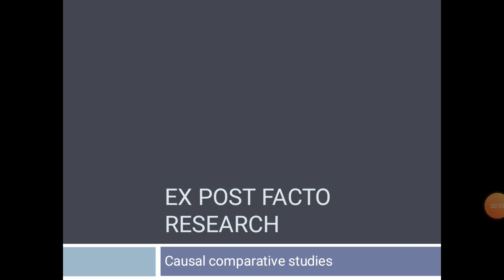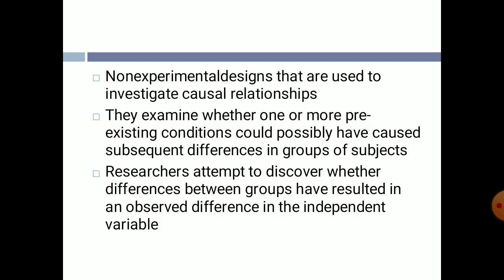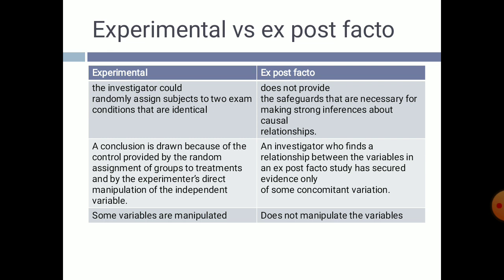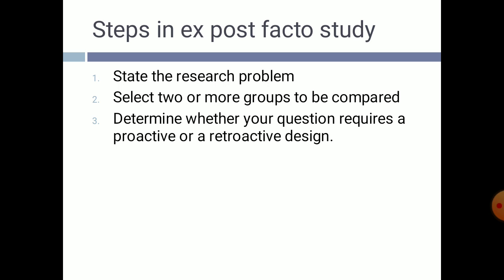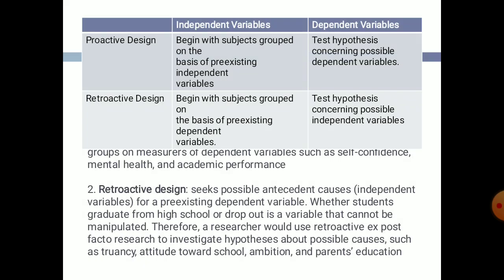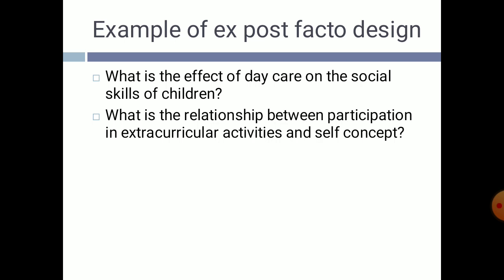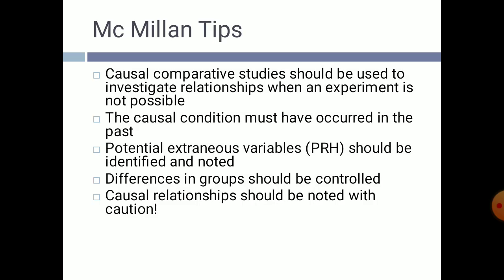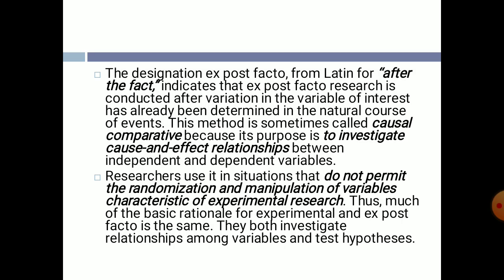Ex Post Facto Research / Causal Comparative Studies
Ex Post Facto Research or Causal Comparative Studies is nonexperimental studies to investigate the causal relationship between two variables.